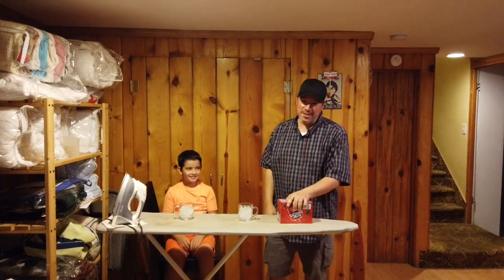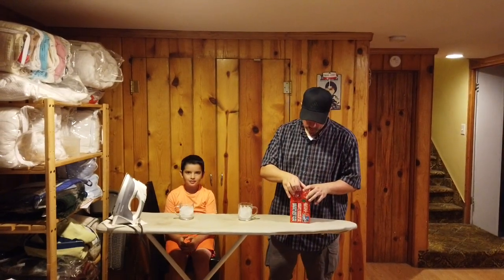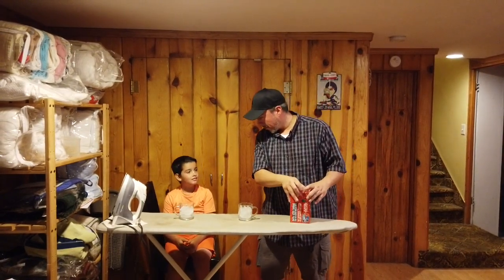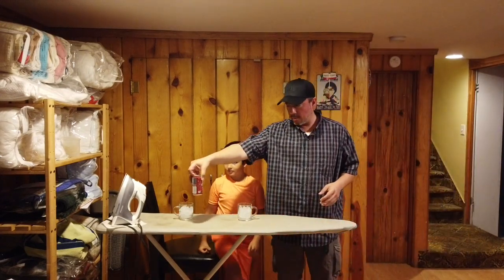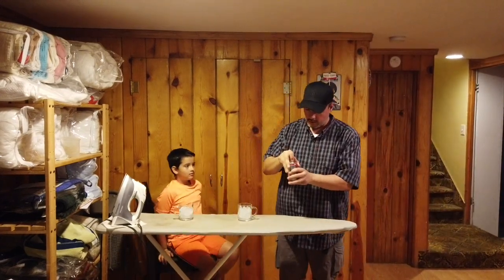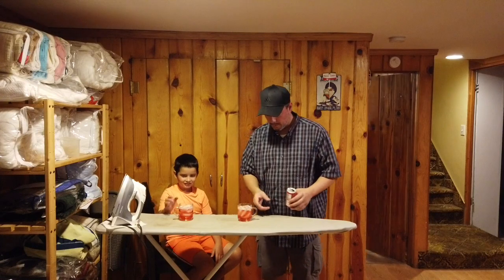Kool Aid Sparkling Cherry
On this day we taste tested Kool Aid's sparkling cherry drink.  Come join us.  On this channel we try new things.  This is a taste testing video.  It has been a while since we last uploaded and much has changed.  Watch us play "catch up" and upload, upload, upload.  If you leave a comment please leave a recommendation on what you think we should try next.  And as always, your recommendation might just be our next video.  Looking forward to seeing you again soon.  Peace.